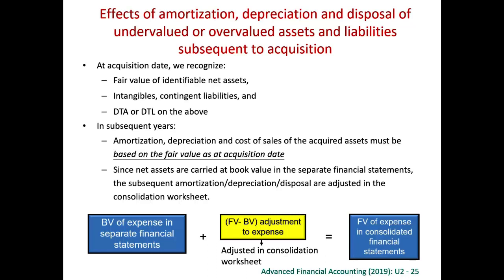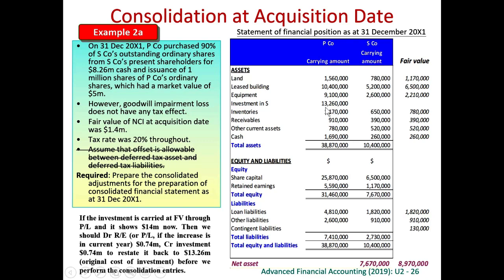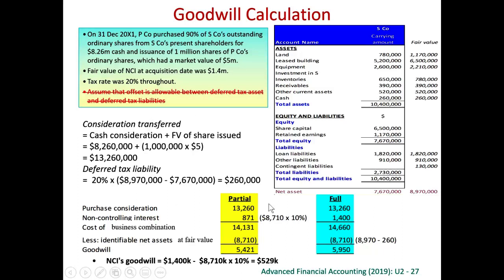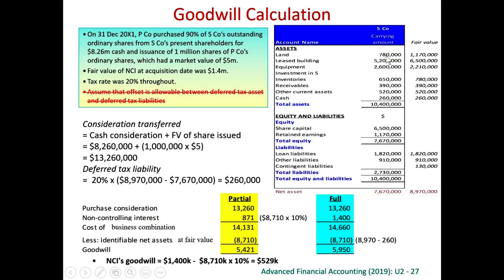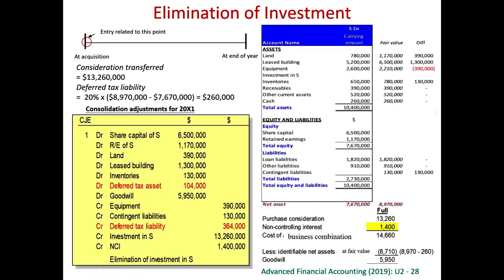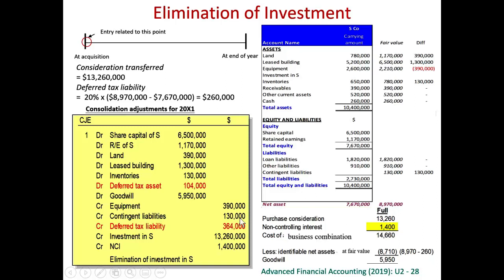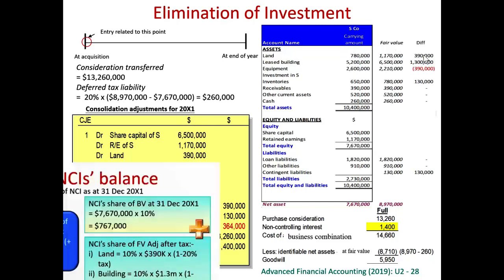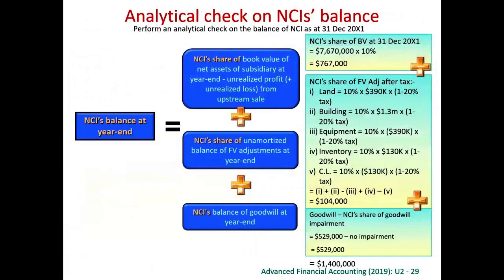unit 2 5 effect of FV adjustment, example 2a